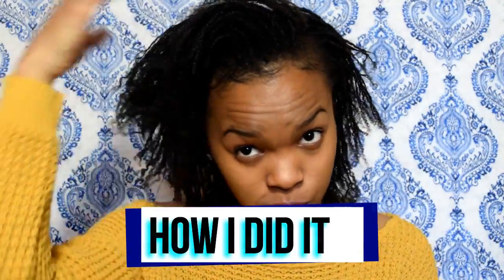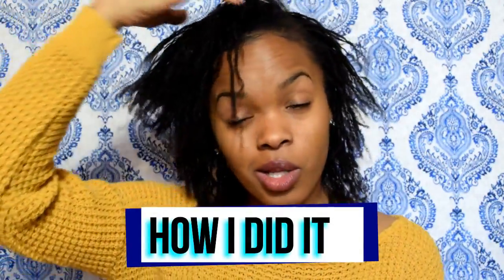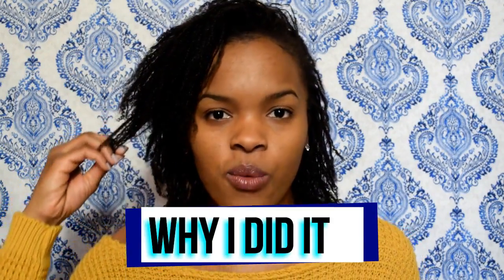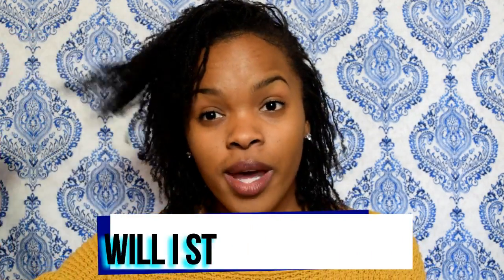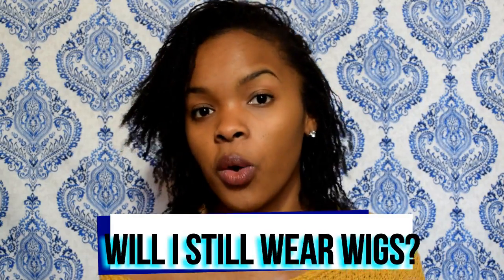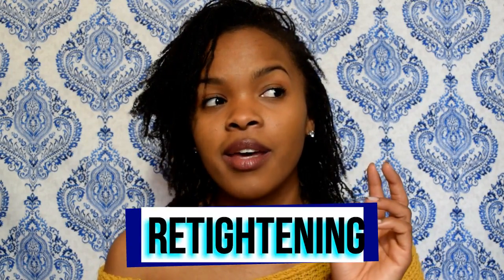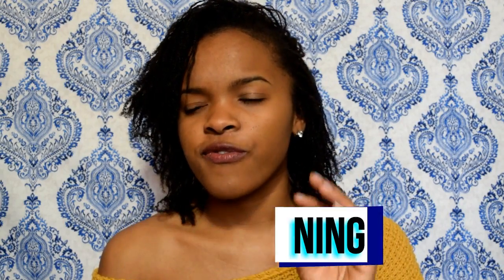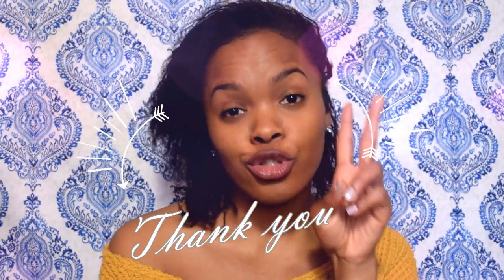Loc Talk #1: I HAVE BRAIDLOCS! (6 months into my loc journey)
Hey guys! here is an introduction to my Braidlocs! I have been rocking them for a little over six months here and I am in LOVE! The video is a little long so here is a time breakdown:

0:27 How I installed
2:09 Why I decided to Loc
4:30 Will I still wear wigs?
5:03 How I retighten